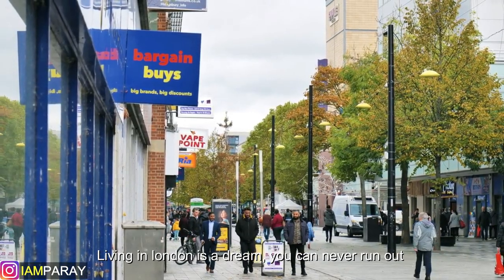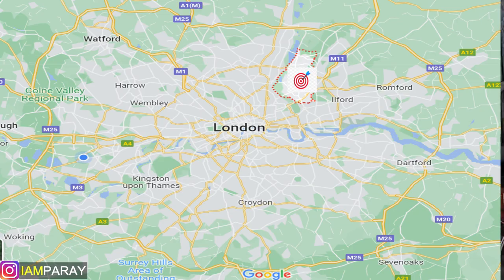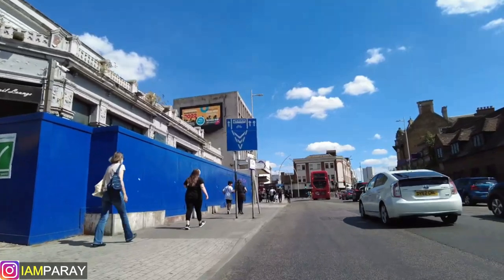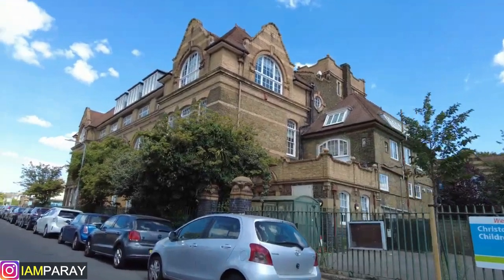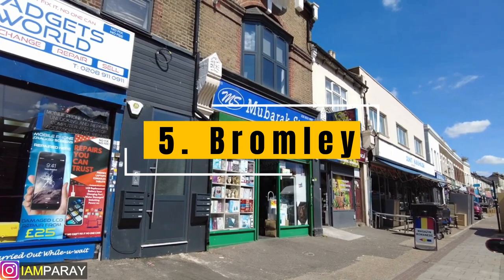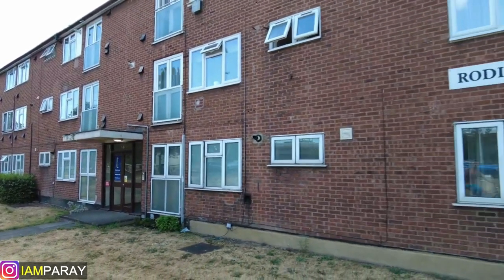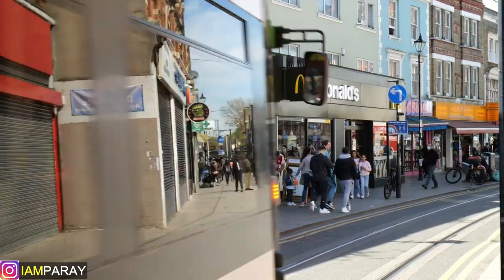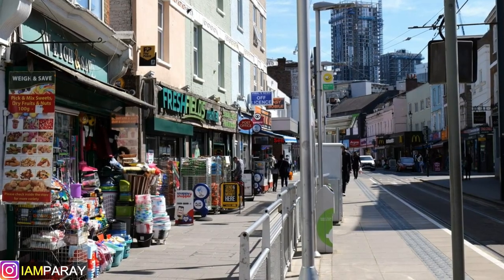top 10 cheapest places to rent in London 2023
Hey guys I present to you the top 10 most cheapest places to live in London in the year 2023.

Previous video - Top 10 places to Live Near London